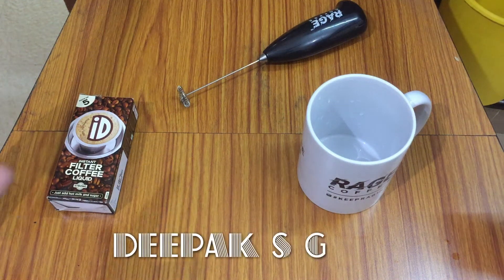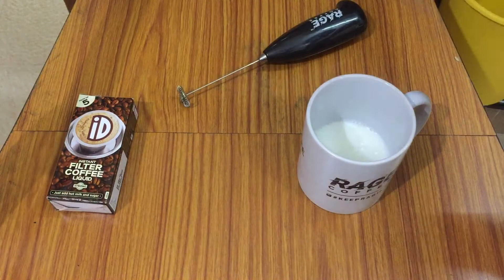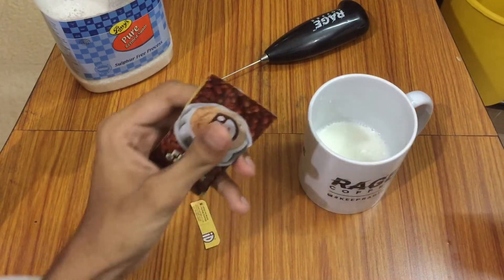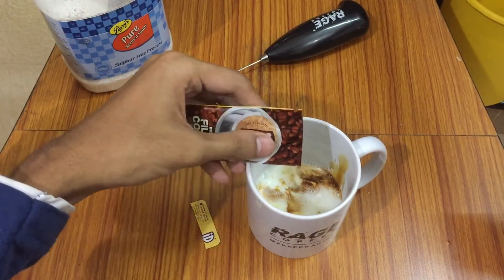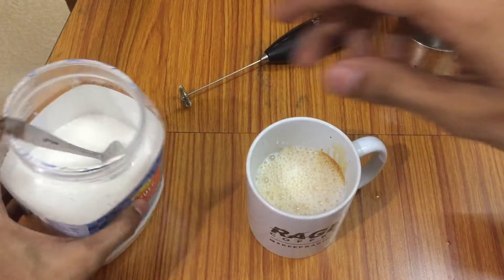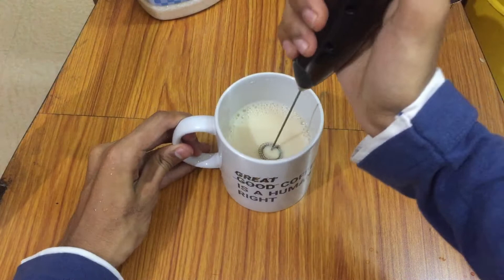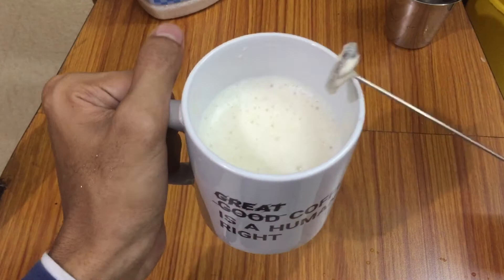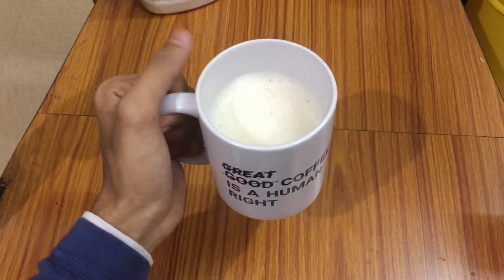Filter Coffee in 2 Min Tutorial !!!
In this video we will make a filter coffee in less than 2 min.
MOUNTAINGROVE Polyester Bicycle double sided Front frame Bag with Mobile Pouch For Phones Upto 7 Inches, (Black)
NKSA Bicycle Handlebar Frame Front Pannier Saddle Bag with Mobile Pouch (Black) :
Ringke Fusion-X for Xiaomi Redmi Note 10 Pro/Redmi Note 10 Pro Max Case Back Cover, [Military Drop Tested] Ergonomic Hard PC Back TPU Bumper Impact Resistant Protection - Camo Black Buy
SanDisk Ultra microSD UHS-I Card 128GB, 120MB/s R Buy